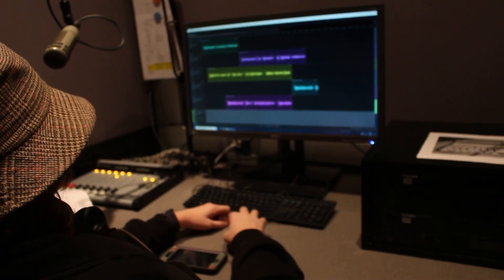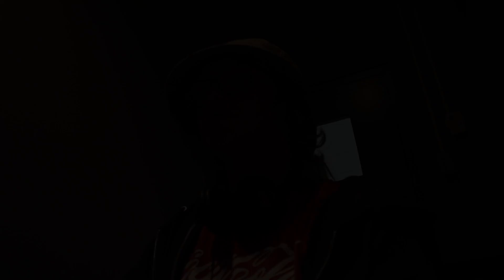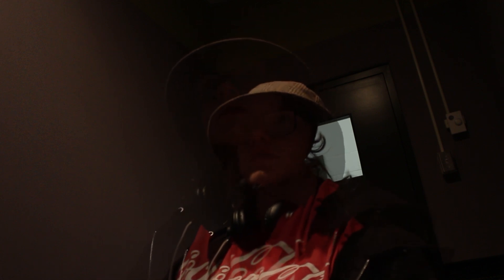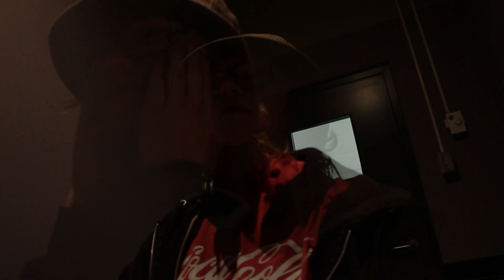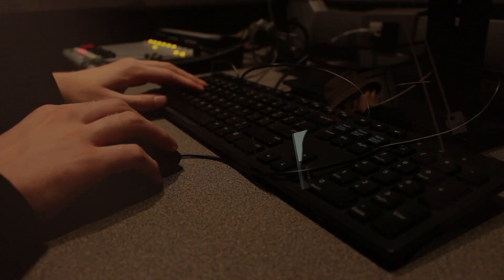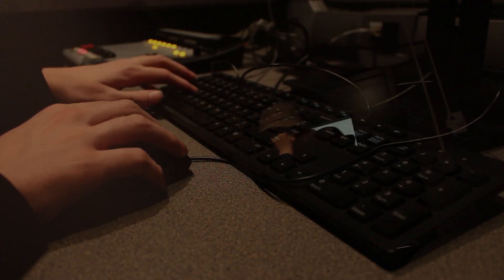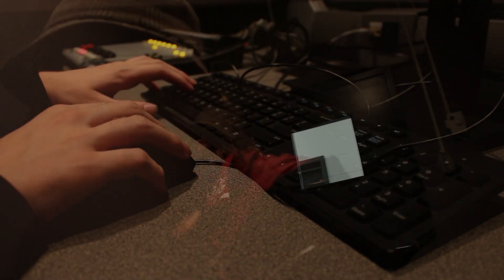Making an Edit Redux Directors Cut